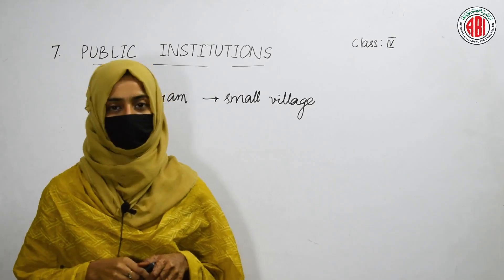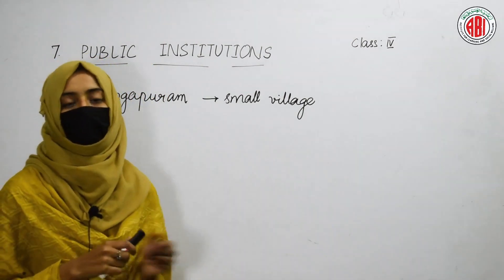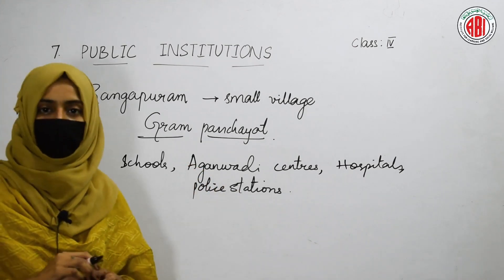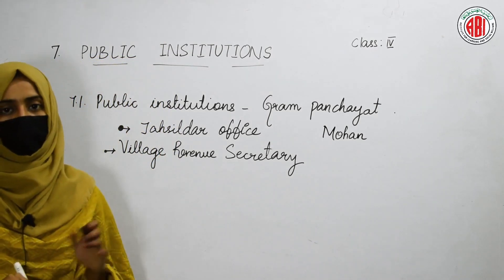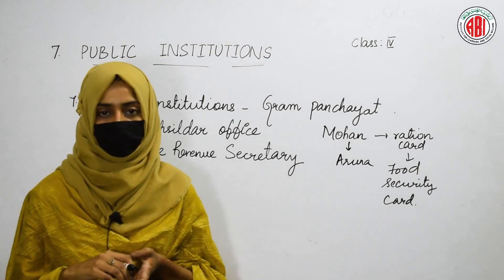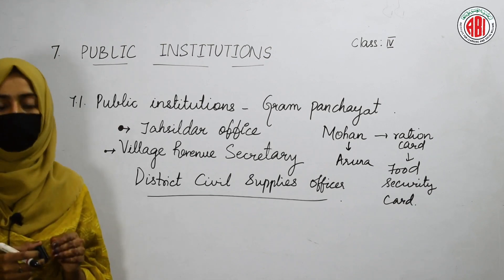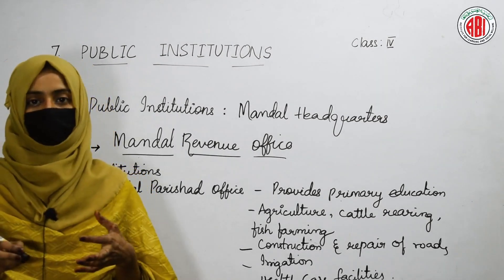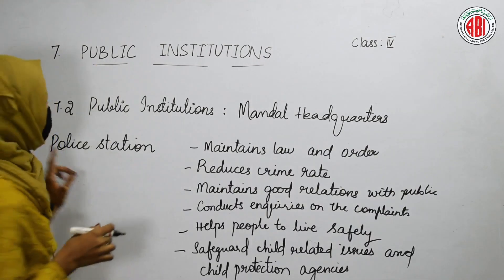4th Class_EVS_Chapter 07_"Public Institutions"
4th Class_EVS_Chapter 07_"Public Institutions"